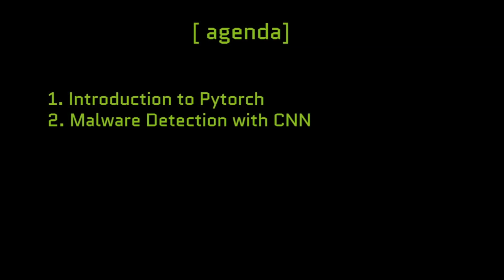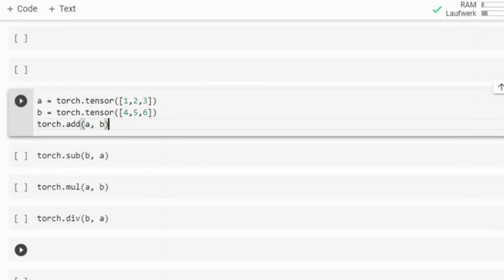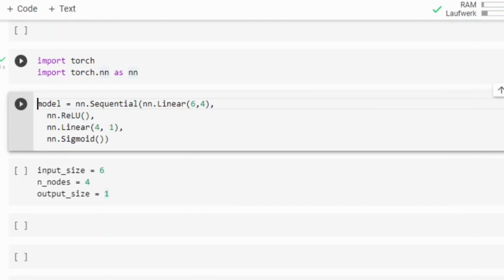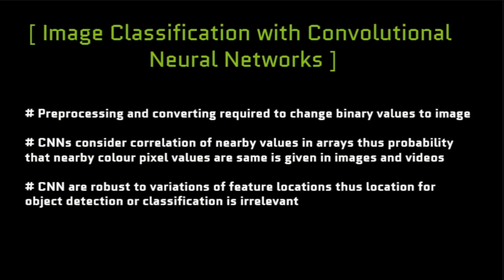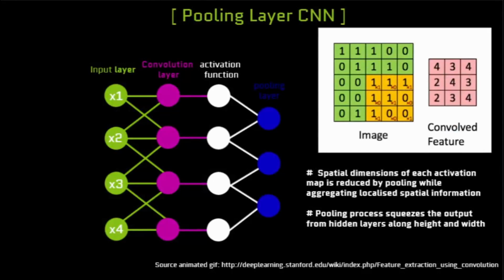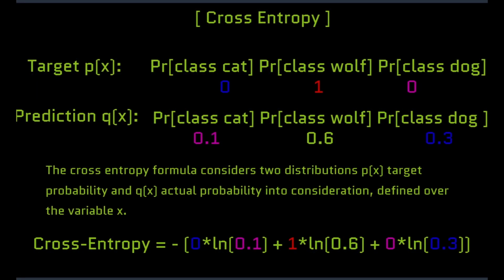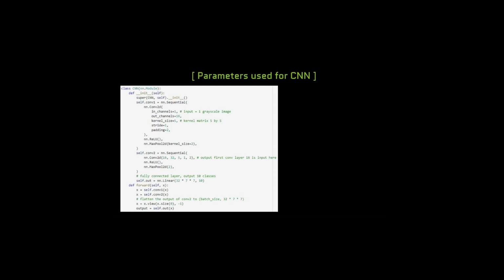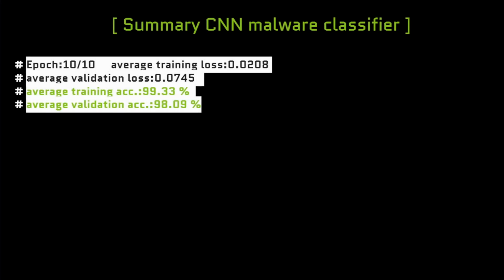Malware Detection with Convolutional Neural Networks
Welcome to our introductionary about malware detection with Convolutional Neural Networks. We will focus on building a binary classification model with the help of convolutional neural networks. This algorithm is quite popular within computer vision related algorithms and widely also used to build image classification models. By the end of this section you will be able to build a malware classifier based on image classification approach.

00:00 Intro
02:38 Tensor, Scalar, Vector key arguments in Pytorch
05:53 Main mathematical operations in Pytorch
07:53 Neural Network Layers
09:38 Neural Network Activation Functions
12:40 Pytorch methods for Neural Networks
17:25 Malware Detection with CNN
19:50 Advantages of CNN
22:00 Input CNN
22:40 Convolution Operation
24:10 Activation Feature Map
24:30 Pooling
25:30 Inputs and Outputs for CNN
26:45 Backpropagation
28:50 Loss Function
29:55 Entropy and Cross-Entropy
33:00 Building CNN model
42:08 Hyperparameters in Tensorboard

A Convolutional Neural Network is using same weights in multiple convolution layers which can be understood as parameter sharing. From input units to output units a filter is transforming meaningful features, fewer parameters and memory is required. A typical Convolution Neural Network consists of three main components, convolution layers, pooling layers and fully connected layers. The convolutional layer extracts different features from each part of an input image.

Edge detection and sharpening are basic feature extraction operations by a filter. The Pooling Layer collects only data that has been aggregated using a specific aggregation function. The most popular pooling process is max pooling, which reports the maximum output from the neighborhood. A fully connected layer takes the output of the convolutional layers and combine it through learning of non-linear combinations of features. The final layer is in charge of calculating the probability of belonging to a given class.

Pytorch models are based on modules and module is base class that all other modules inherit from. Interface of convolution layers and dense layers in a neural network is flatten, output of conv2d layer is image and input for dense layer is a vector.

A simple model is build with the sequential module, a linear layer, ReLU, another linear layer and relu and finally linear layer with Log Soft max activation function. Tensorboard allows us to have an excellent visual view under graphs on the model architecture in terms of layers and input output relations. We define the necessary arguments to display the graph of our Convolutional neural network in Tensorboard. First we need to define a function for hyperparameter tuning of our model, which will be used on the available training dataset. This for loop takes as previously outlined different parameter values for batch size, drop out as well as leaning rate and shuffling training dataset into consideration.

Tensorboard gives us the opportunity to download these  Hyper Parameter combinations in different formats. We can focus on relevant parameters having an impact on high accuracy and low loss. Finally, we print for every single epoch the current state of the defined parameters like learning rate, dropout and batch size. And also loss and accuracy will be printed out for every epoch.

Finally, we can determine suitable hyperparameters to build our malware classifier with accuracy above 97%.

About Data Bowl Recipes:

Recipes about Data Science and Data Engineering.

Related Phrases:
Convolutional Neural Network, Pytorch, Machine Learning, Malware Detection, Cybersecurity 2022, Machine Learning, Malware Detection Techniques, Deep Learning, Malware Analysis